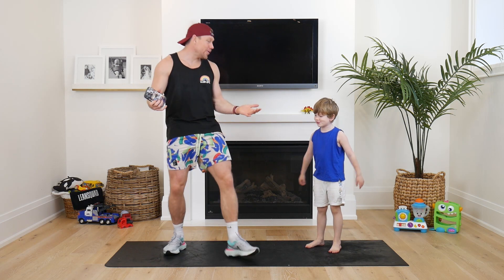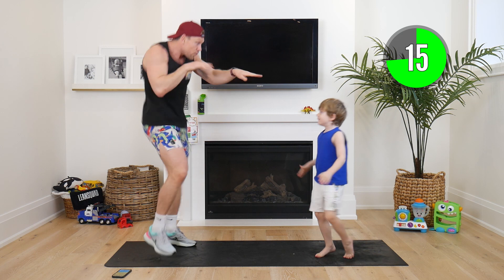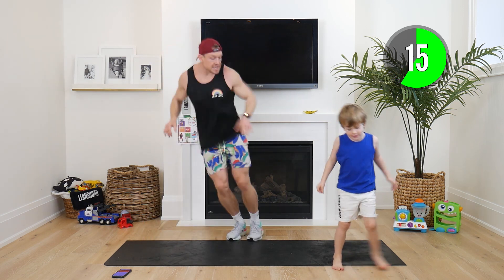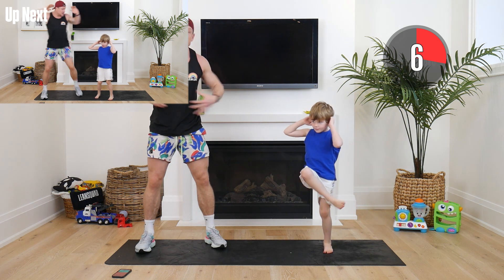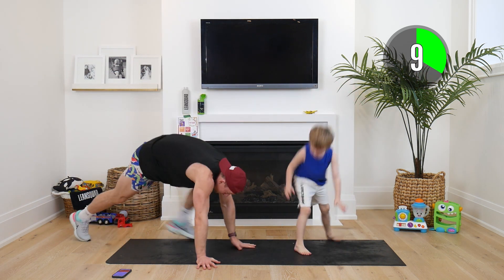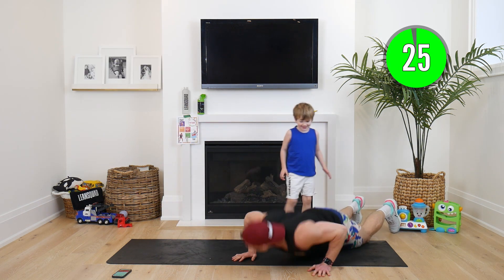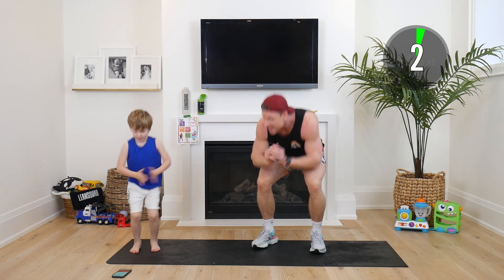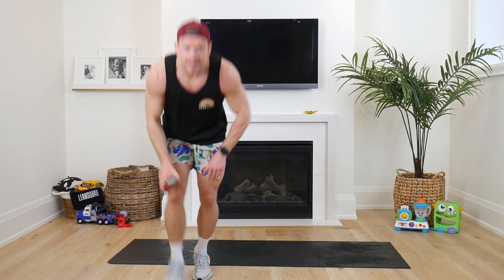Kids Home Workout Challenge - Day 4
With schools being closed here in Canada it's more important than ever before to make sure we keep moving so our kids can feel strong, healthy, happy and energized!

Join me and Hudson and let's collect all of our Lean Badges to complete the entire Reward Workout Chart (you can download it from link above)!!

Now let's get moving and have some fun!

LEARN MORE ABOUT THE NEXT CHALLENGE AND HOW YOU AND I WILL TRANSFORM TOGETHER EVERY SINGLE STEP OF THE WAY
NOW LET'S TRANSFORM TOGETHER EVERY SINGLE STEP OF THE WAY!!!